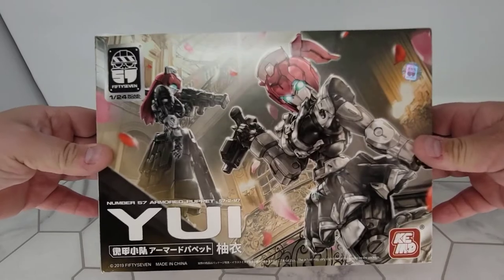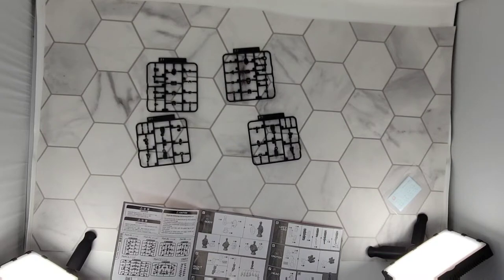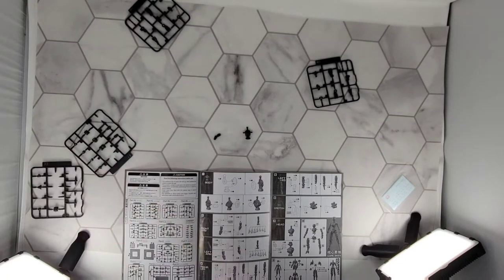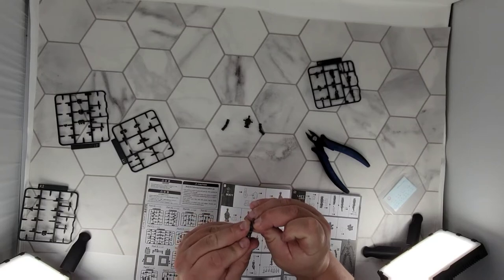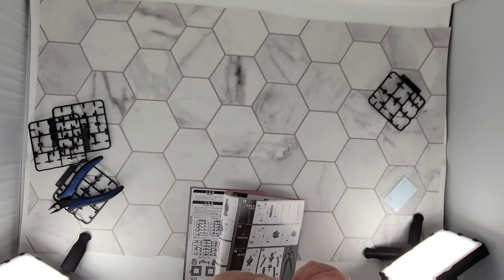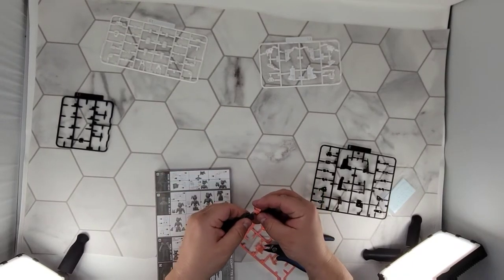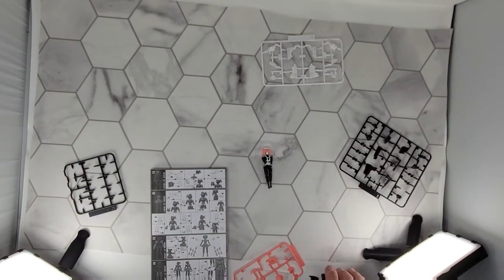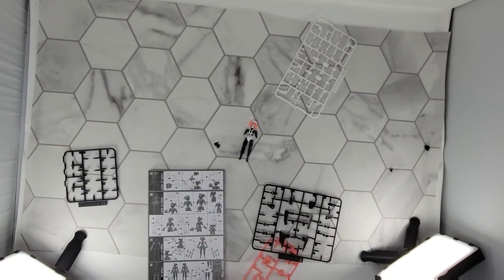Firetox Builds - Number 57 - Armored Puppet - Yui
Watch me build a little maid with guns and optional underwear .

ETSY STORE!

MERCH!

CHAPTERS:
0:00 - Intro
0:08 - Explanation
0:30- The Box
1:10 - Unboxing
5:42 - Build the Frame
21:51 - Prepping for the Armor
24:57 - Adding the Armor
47:25 - Picking the Weapons
52:20 - FINISHED!
54:04 - Articulation